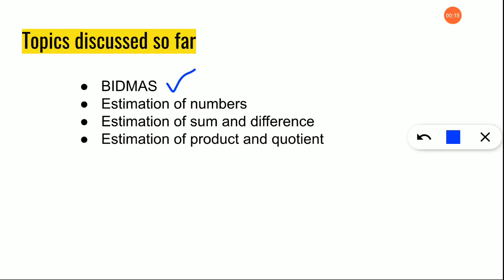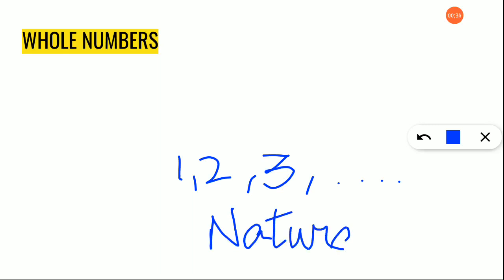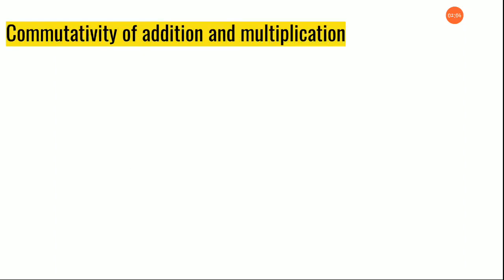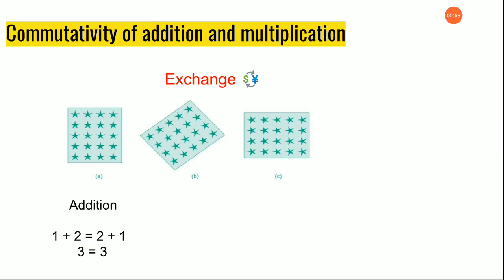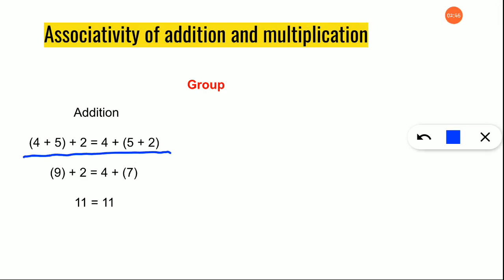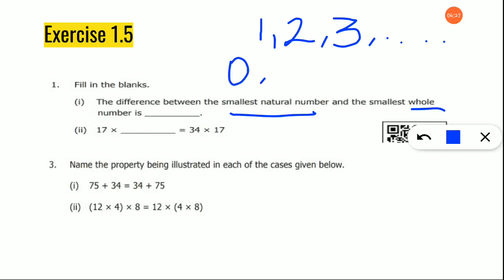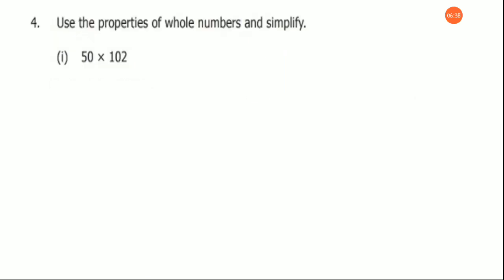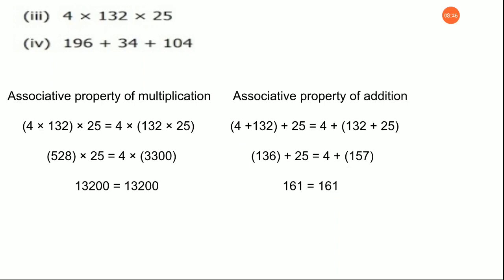Grade 6:Numbers-Whole Numbers -Commutative and Associative Property of Addition and Multiplication